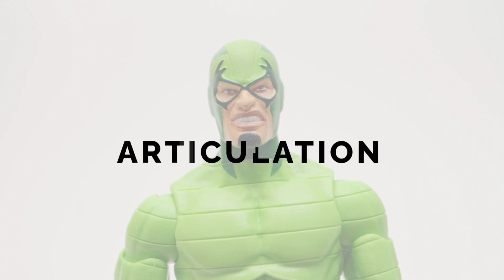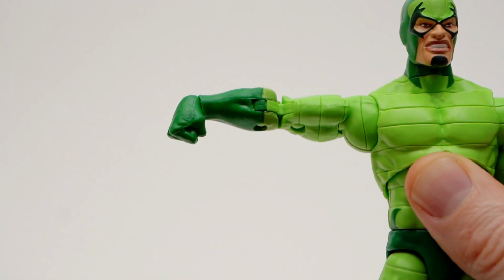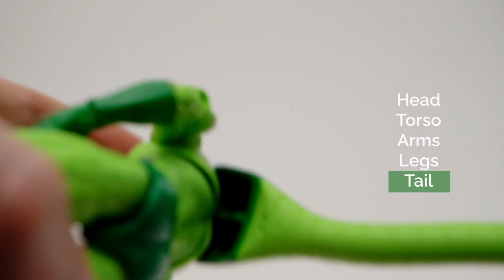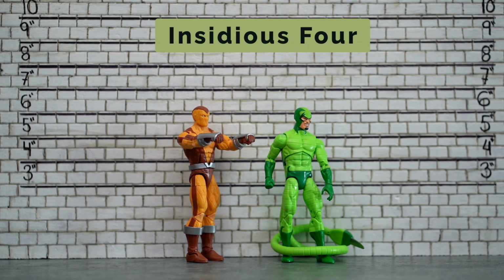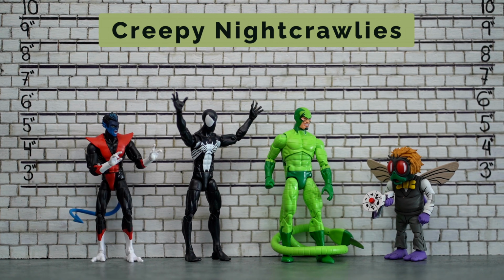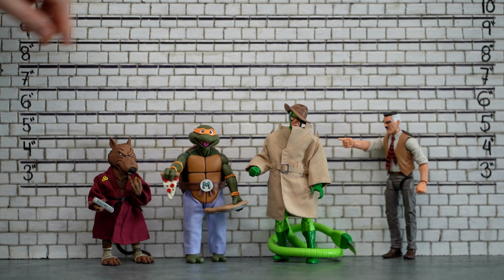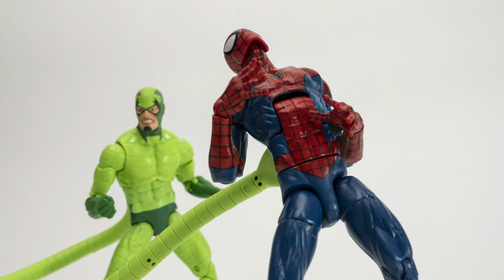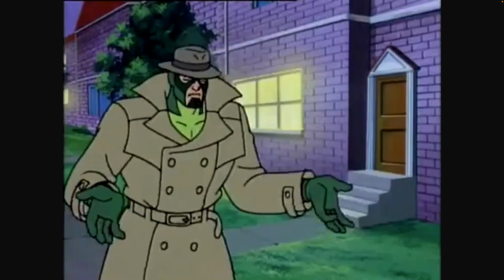Marvel Legends Scorpion Action Figure Toy Review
Join us in this thrilling toy review as we delve into the captivating realm of collectibles and unveil the newest addition to the Marvel Legends series – the cunning Scorpion action figure! An infamous adversary of Spider-Man, Scorpion slithers into your collection, eager to challenge the web-slinger and captivate fans of all ages.

In this video, we'll present a comprehensive review of this meticulously crafted and articulated action figure, highlighting Scorpion's remarkable design and the level of detail that Marvel Legends is renowned for. As a classic Spider-Man nemesis, Scorpion is an essential acquisition for your collection of action figures, and we'll reveal exactly why this menacing villain deserves a place on your display.

From the intricacies of Scorpion's sculpt and paint job to the variety of accessories that come with the figure, we'll explore every facet of this amazing collectible. Whether you're a seasoned Marvel Legends enthusiast or a newcomer to the world of action figures, this video is guaranteed to spark your excitement for these incredible collectibles.

Don't miss your chance to enhance your Spider-Man collection with this menacing foe. Watch our Marvel Legends Scorpion action figure review now and find out what makes this deadly Spider-Man antagonist a must-have for every admirer of the web-swinging hero.

And remember collect responsibly.